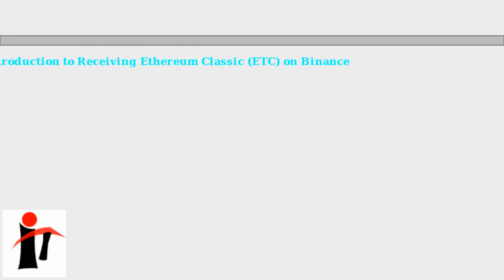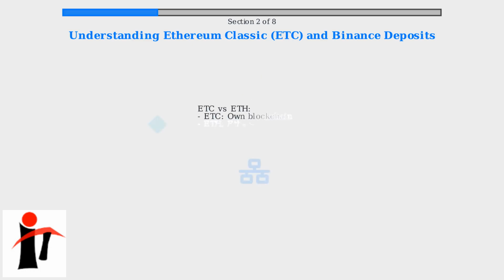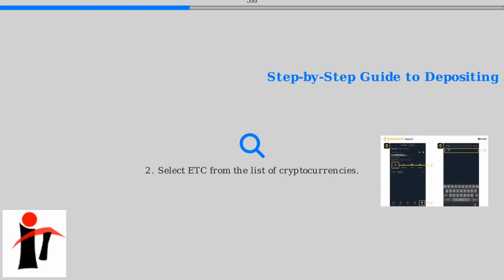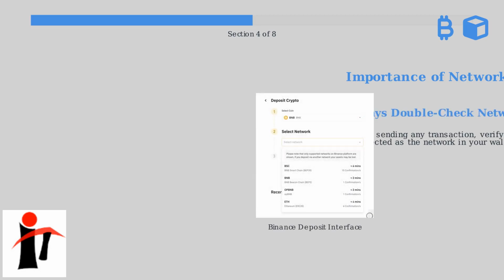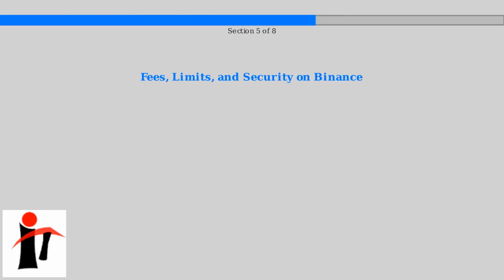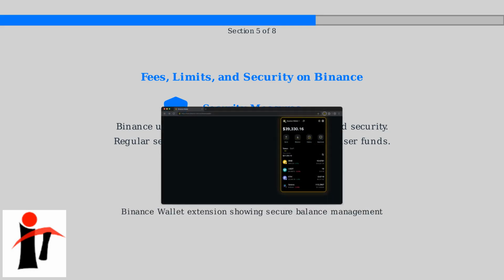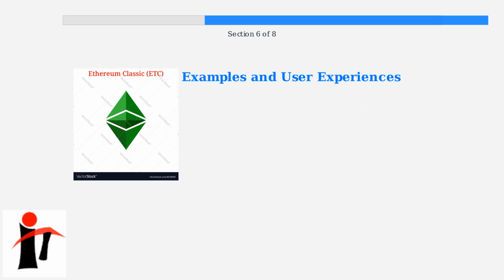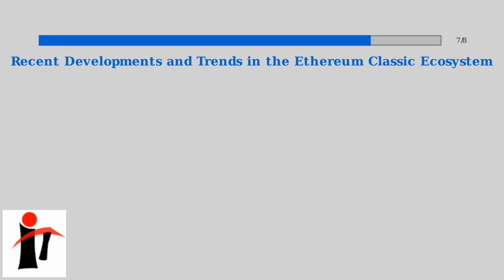How to Receive Ethereum Classic ETC on Binance – Deposit Address & Network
💰 Learn how to receive Ethereum Classic (ETC) on Binance safely and quickly 📥 Find your deposit address and select the correct ETC network without errors 🔐 Step-by-step guide to avoid lost funds and confirm transactions smoothly 📊 Track your deposit status and manage ETC balances directly in your Binance account